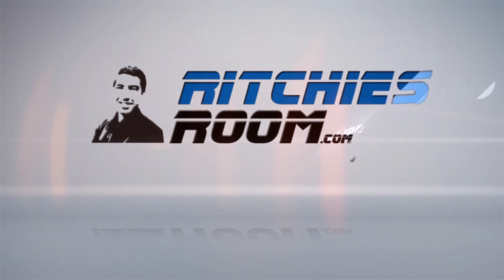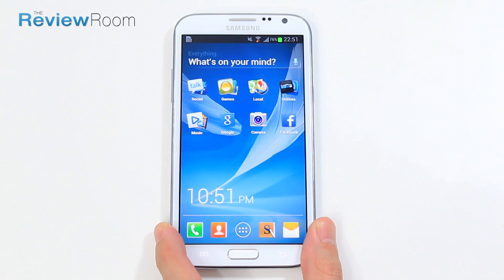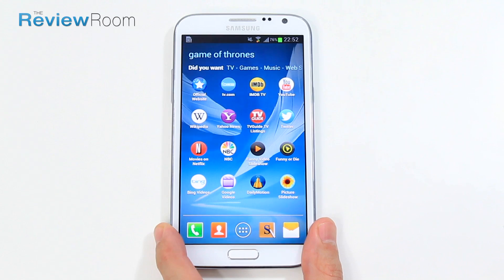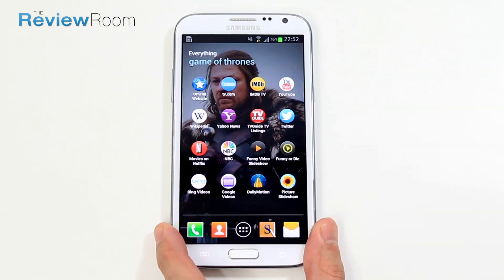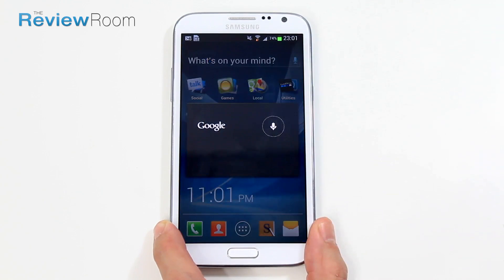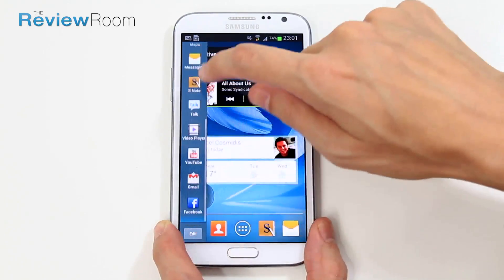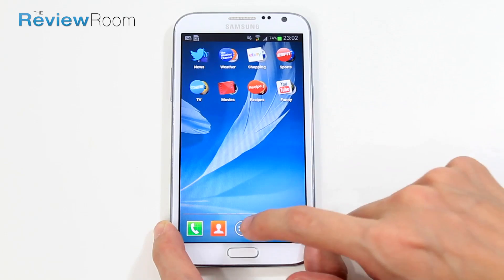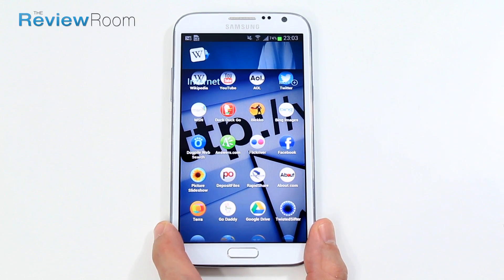Best Android Launcher of 2013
How would you like to instantly customise your Android app launcher with a simple voice command? With everything.me, that dream may become a reality. Still in beta testing, we test drive this latest Android app launcher to see how easy it is to search and customise our Galaxy Note 2 - we think you'll be impressed with the results!

Remember we thrive on your support so thumbs up and video shares are always welcome...we wouldn't be here without you...can you feel the love (I know we can)? :-D

Episodes Scheduled for release every Tuesday weekly (fingers crossed) and on special occasions when the need arises.

(in FULL HD and 3D Ready) - where your questions get answered.